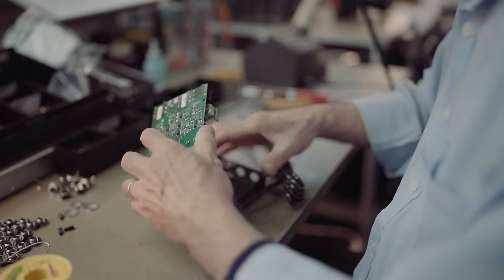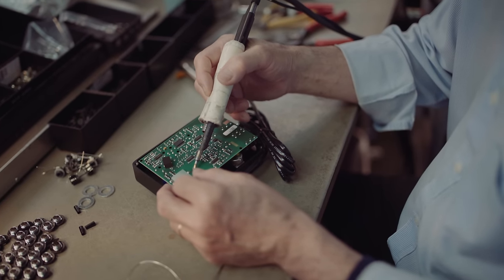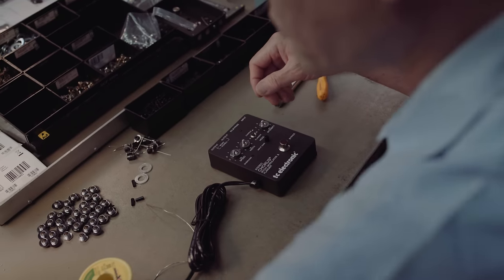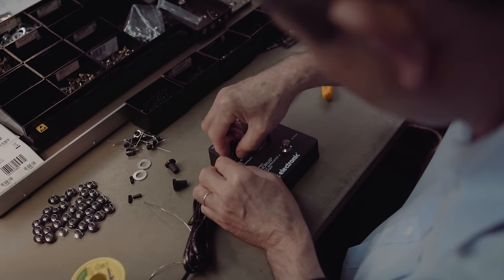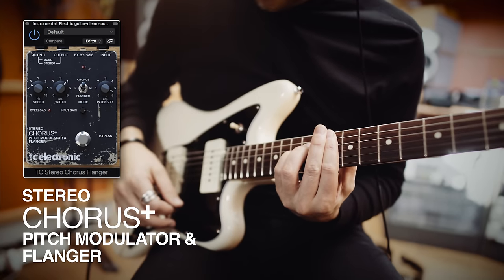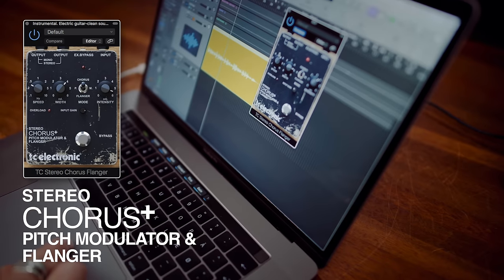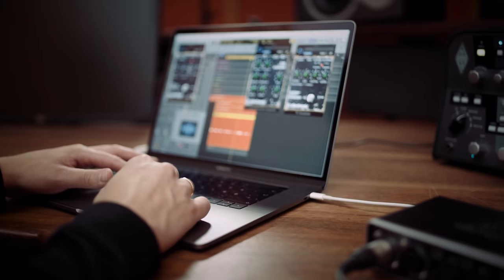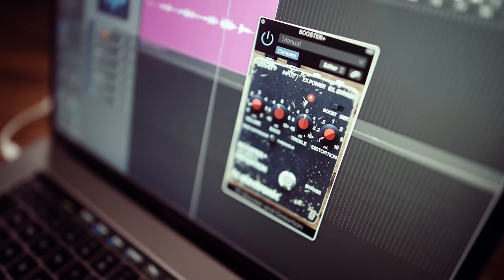Vintage Guitar Pedal Native Plug-in Bundle (Official Product Video)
Introducing Vintage Guitar Pedal Bundle - native plug-in versions of TC’s five first pedals, modelled down to the very last component!